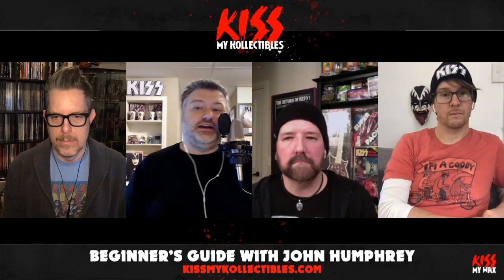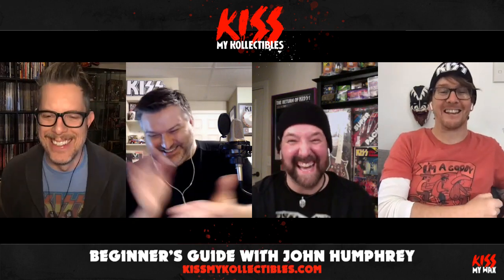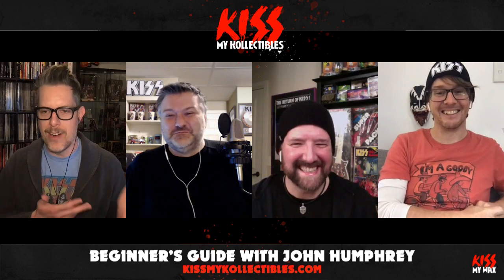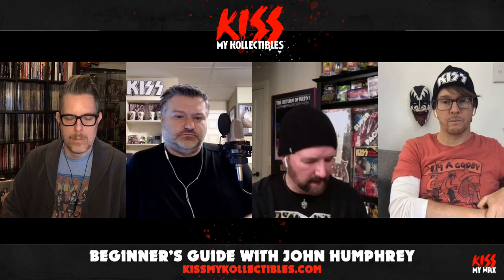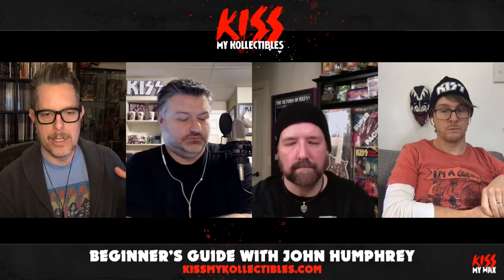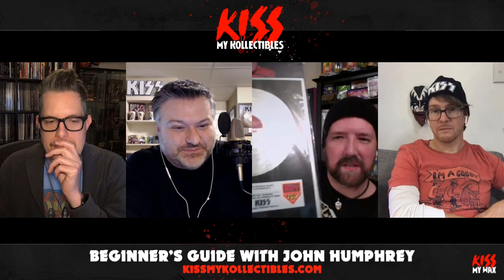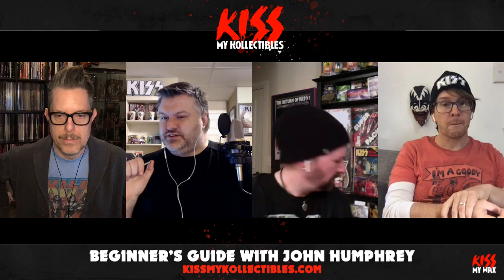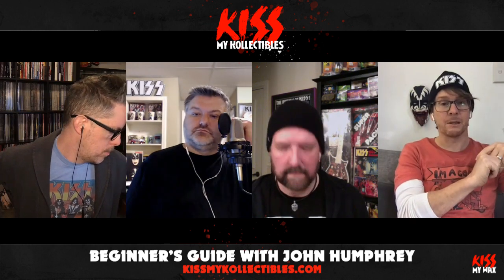A Beginners Guide to KISS Collecting with John Humphrey of Seether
This week, John Humphrey of Seether and The Nixons joins us again to discuss a beginners guide to KISS collecting. We create a list of the top 5 items you can purchase for under $100 each.